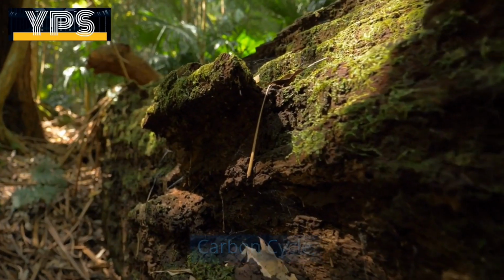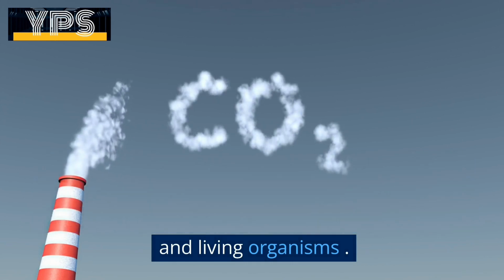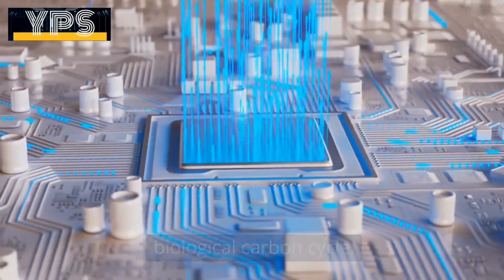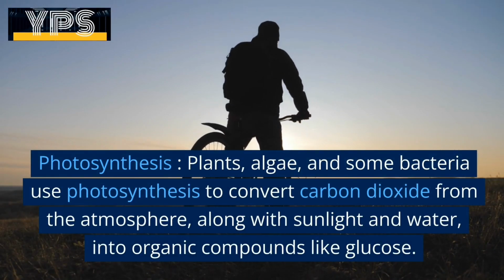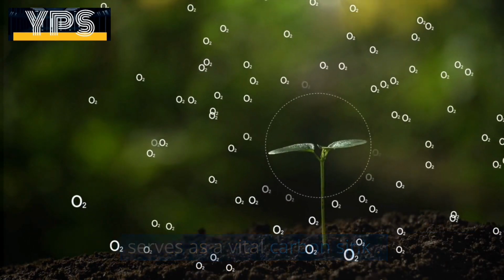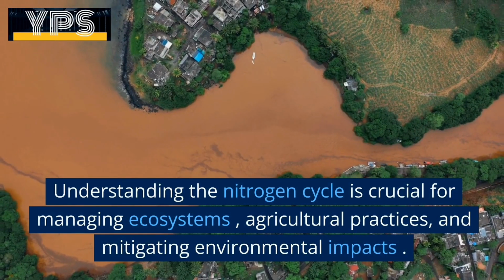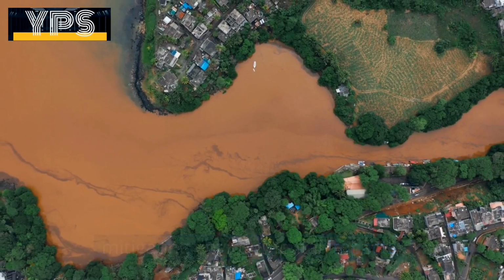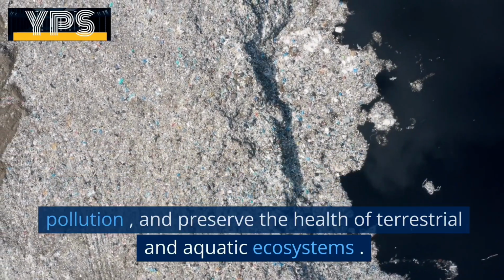Carbon Cycle And Nitrogen Cycle